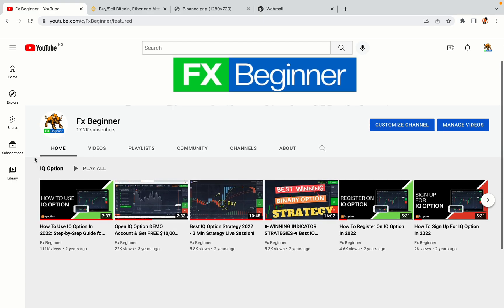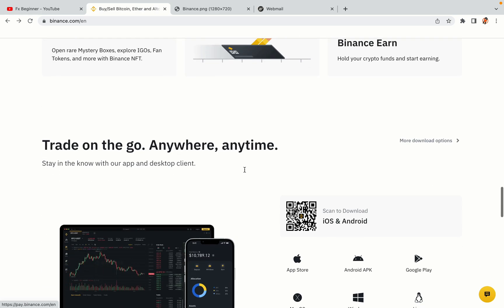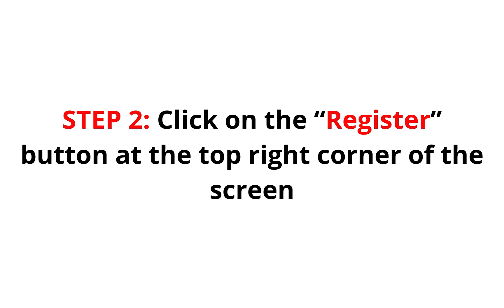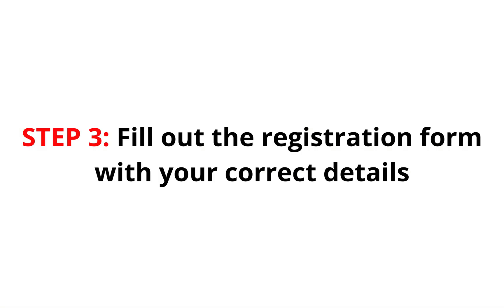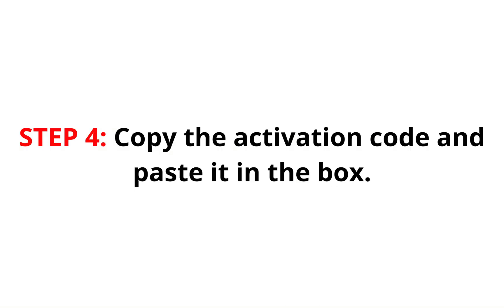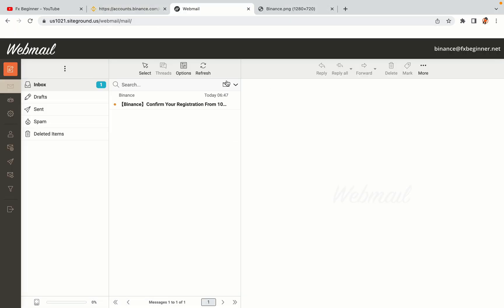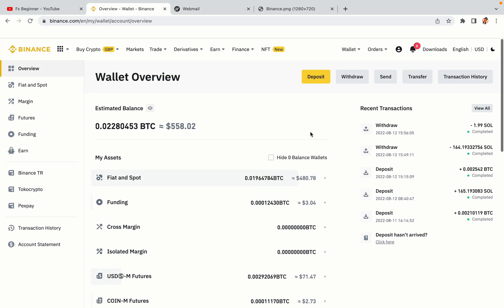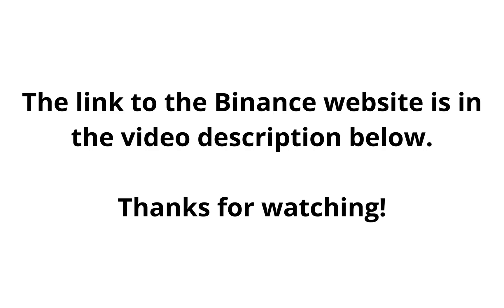Binance Iran Register | How To Create Binance Account in Iran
Learn how to open a Binance account in Iran. Step-by-Step tutorial on Binance registration in Iran.

Here’s the steps on how to register on Binance trading platform:

1) Visit the official Binance Website.
2) Click on the “Register” button at the top right corner of the screen.
3) Fill out the registration form with your correct details.
4) Copy the activation code and key it in.

binance,
Iran,
binance Iran,
binance register Iran,
binance account Iran,
binance registration Iran,
binance trading Iran,
binance futures Iran,
binance sign up Iran,
binance exchange Iran,
binance website Iran

Happy Binance trading in Iran!